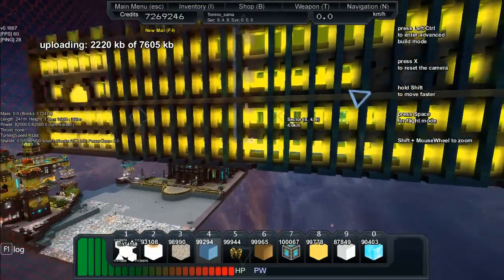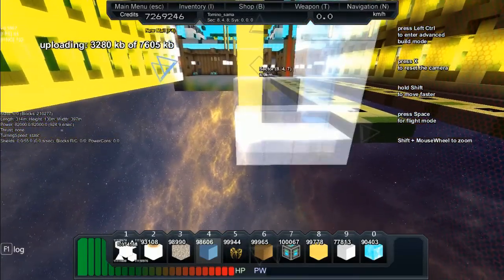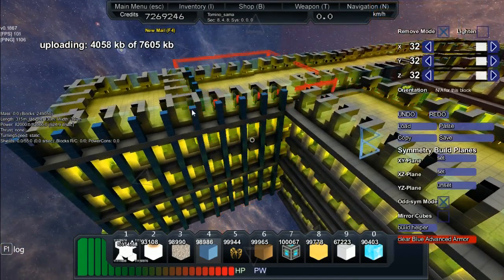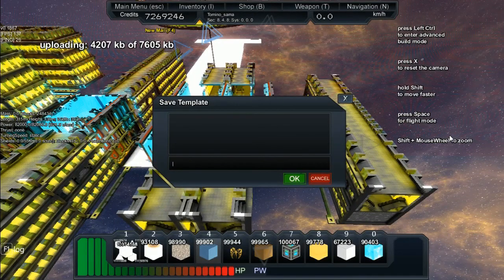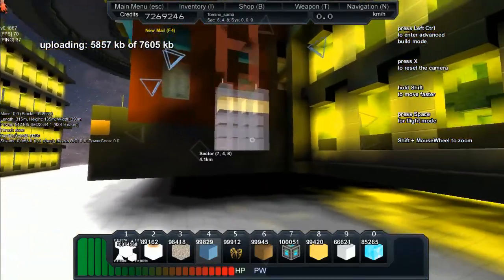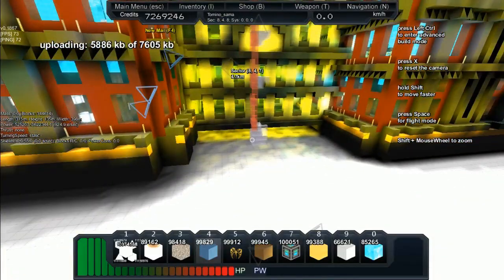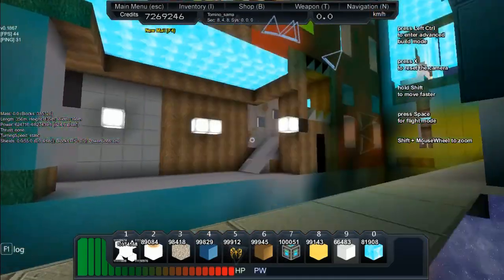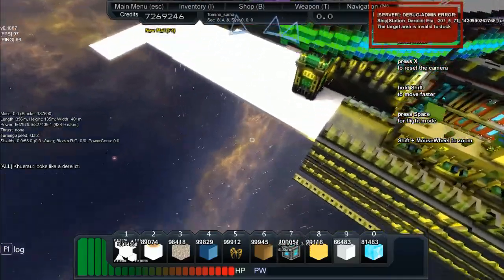Fleet City Build 2